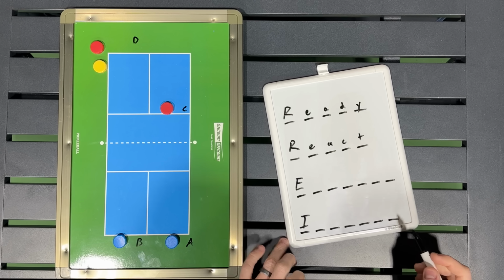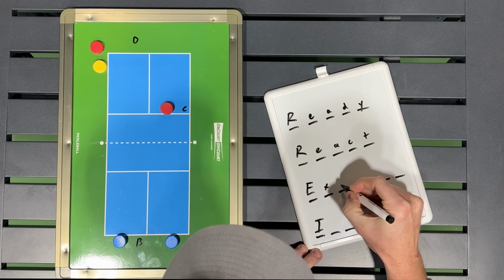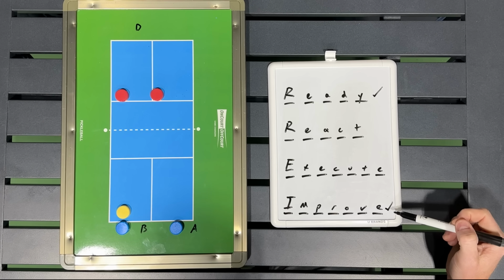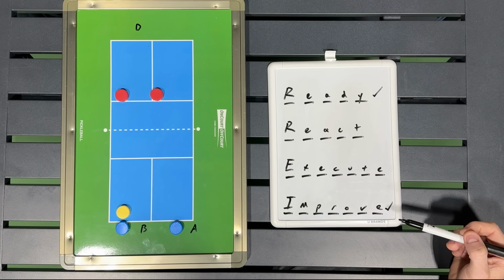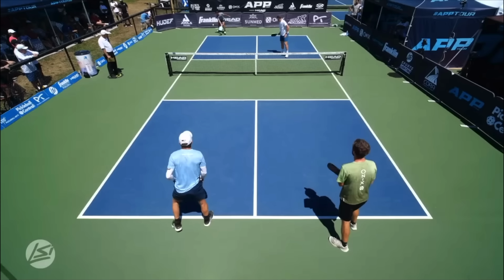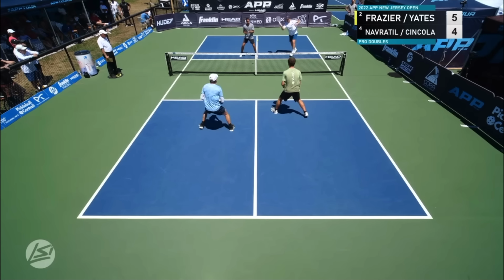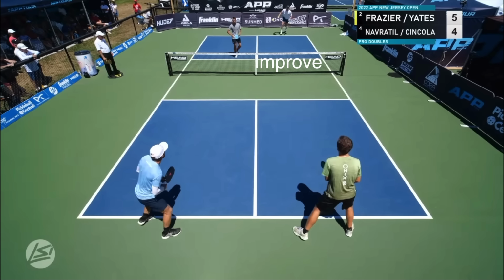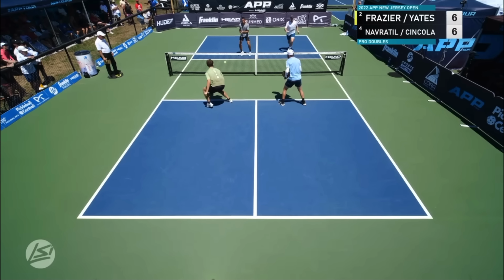Pro's Secrets.. Learn the Pickleball Movement Patterns of Pro Players Using These 4 Simple Words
Keep up to date with John Cincola Pickleball

Paddle Equipment
Wilson 3 Pack Overgrip.
Lead Tape.
Edge Guard Tape.

Balls that I use
Franklin 12 Pack Pickleball.
Dura Fast 40 12 pack.

Gear I use for filming videos
Sony ZV-E10 Camera.
DJI Mavic Mini 2.
Go Pro Hero 9.